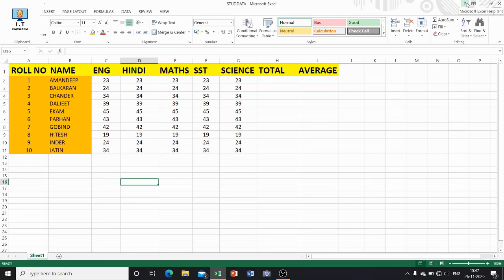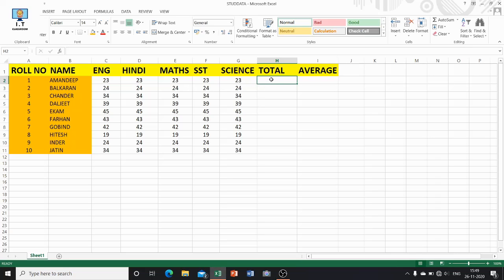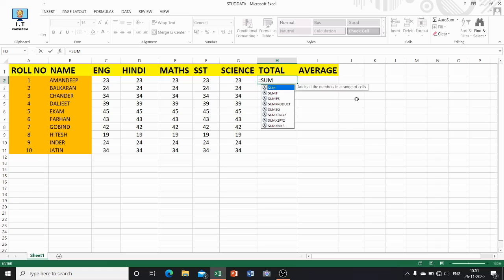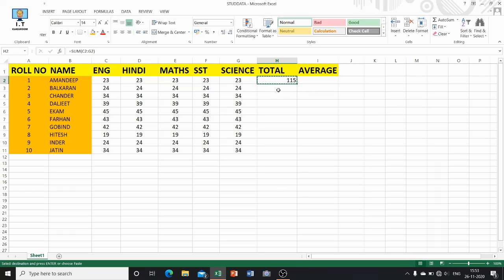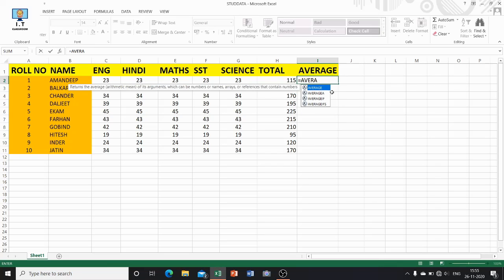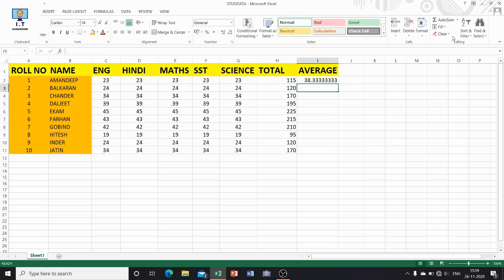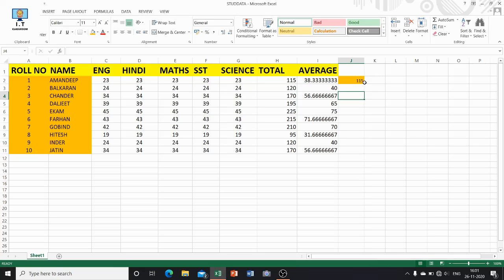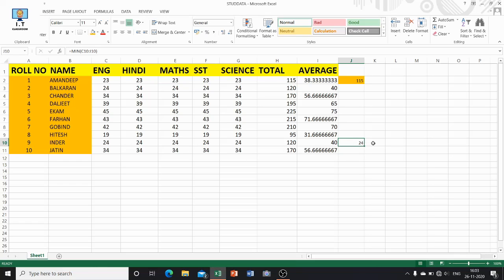FORMULAS AND FUNCTIONS IN MS-EXCEL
IN THIS VIDEO YOU WILL LEARN ABOUT DIFFERENT FORMULAS AND FUNCTIONS WHICH WE USE IN MS-EXCEL FOR DOING CALCULATIONS. HOPE YOU WILL LIKE THIS VIDEO.